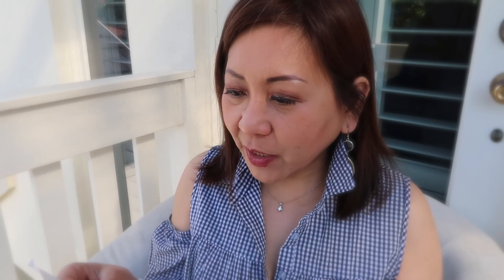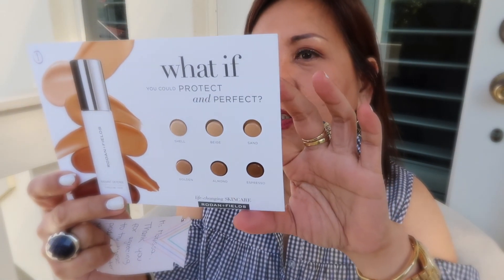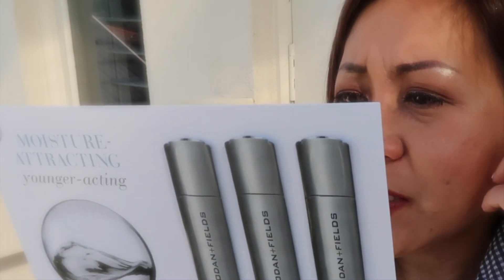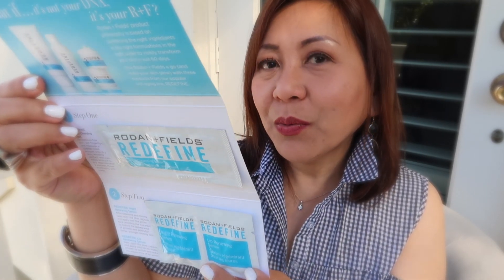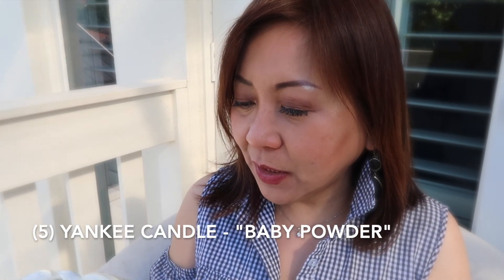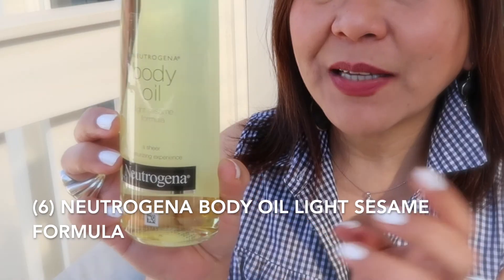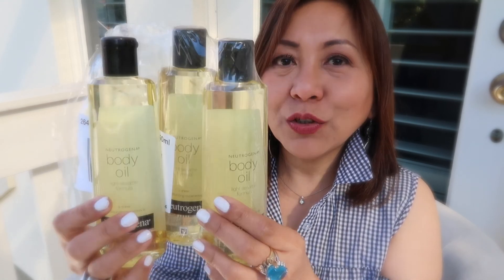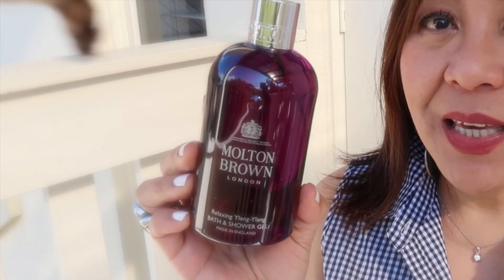Products I have Repurchased + A few sample products from Rodan & Fields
I have tested, used and reviewed lots of products in this channel already and in this video I am sharing brands and products I have repurchased - and they have now become my holy grail brands and products: Yankee Candle, Neutrogena Body Oil and Molton & Brown Bath & Shower Gel.

I also shared in this video a package I received from a friend - so I can test and use samples from Rodan & Fields.

(2) Yankee Candle "Baby Powder"
(3) Neutrogena Body Oil Light Sesame Formula
(4) Molton & Brown Bath & Shower Gel "Relaxing Ylang Ylang"

- Top from Temt

+ WHERE TO BUY HERBAL TEAS, MINERALS, SPICES, OILS & SYRUPS
- Agave syrup
- Bladderwrack powder
- Blessed Thistle powder
- Burdock root powder
- Burdock root - (for tea)
- Chamomile flower whole
- Damiana tea
- Dandelion root tea organic
- Elderberries tea
- Ginger root organic powder
- Grapeseed cooking oil
- Irish sea moss powder
- Raspberry leaf tea
- Sage leaf
- Sarsaparilla root
- Onion organic white powder

+ MUSIC CREDITS
Evening Train by Pold

If you're new here, hello! I'm Marissa. I’m Filipina living in Australia.

I make videos about products - I review mostly beauty and lifestyle products. [Video out every Tuesday and Saturday.]

I also make videos documenting my journey in resetting life as I venture into my 50s and beyond - and so this could involve the challenges as well as the joy of enjoying the second act.